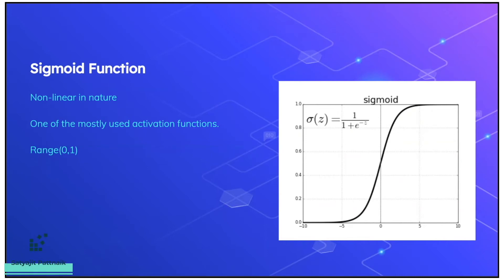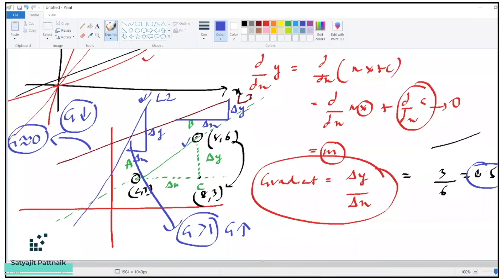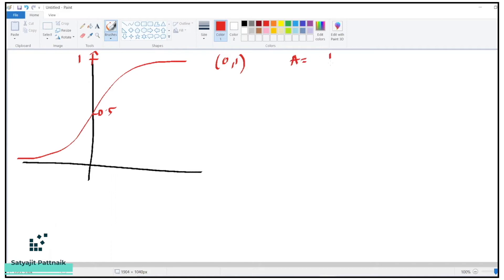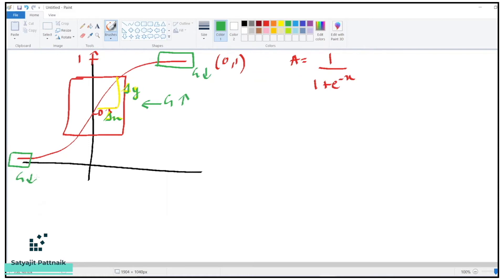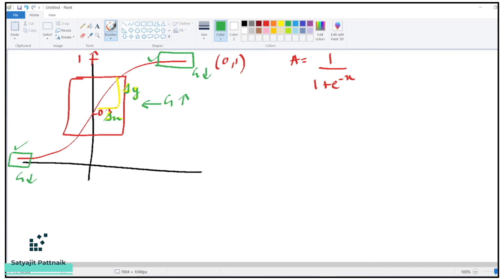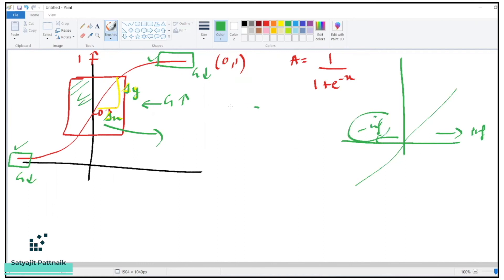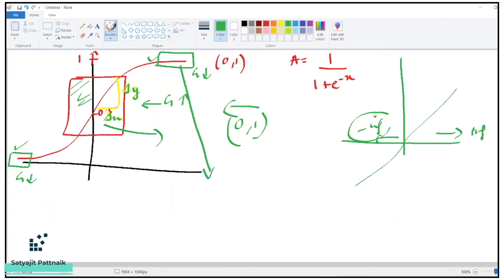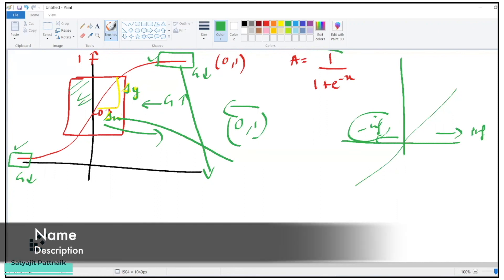Sigmoid Function: Part - 3 | Activation Functions in Deep Learning | Satyajit Pattnaik